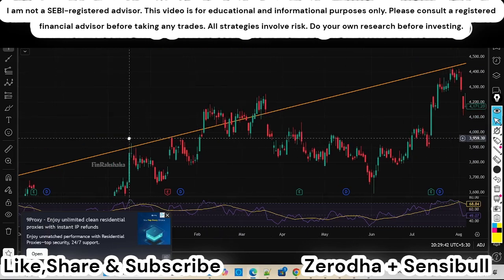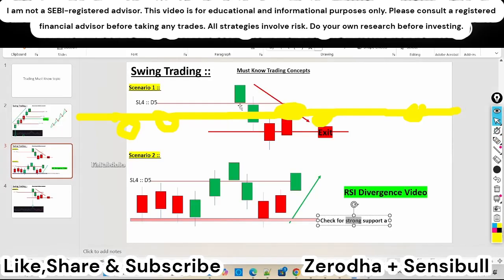🎯 Swing Trade Setup: RSI Oversold Stocks with StockEdge + TradingView Analysis | Easy Strategy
Looking for the perfect swing trade setup? In this video, I’ll show you how to filter RSI oversold stocks using StockEdge and confirm entries with TradingView charts. This is one of the simplest and most effective ways to spot reversal opportunities in the Indian stock market. 📉📈

💡 What you’ll learn:

How to use StockEdge app to scan RSI below 30 stocks 🔍

Confirming support zones on TradingView

Entry and exit plan for swing trading

Ideal timeframes to use

This strategy is great for swing traders, positional traders, and anyone looking to catch quality setups in oversold conditions.

📱 Tools Used:

StockEdge (Free + Paid Filters)

TradingView (Free Plan Charts)

📈 Start catching high-probability reversals using this method today!